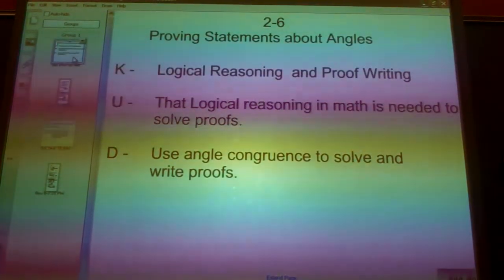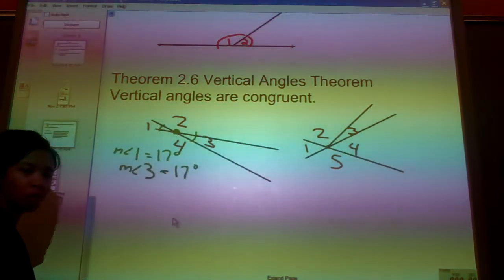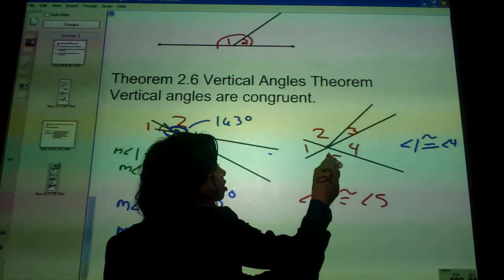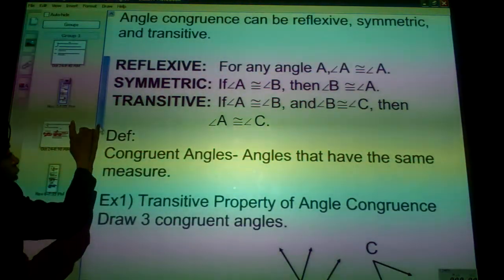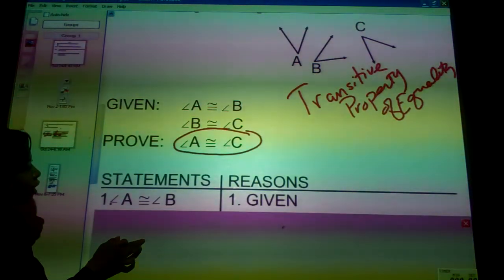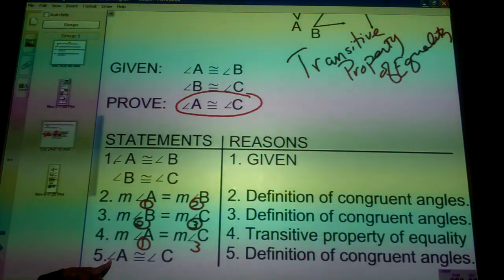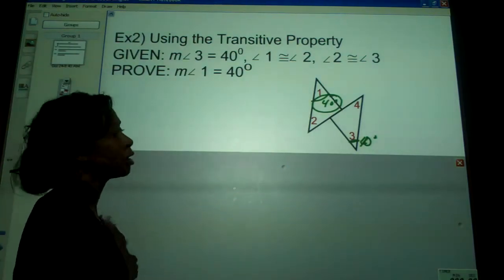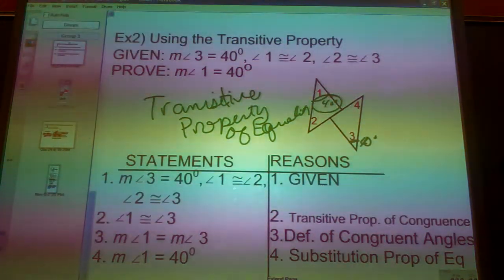Chapter 2 6 GEOMETRY Part 2 Statements about Angles